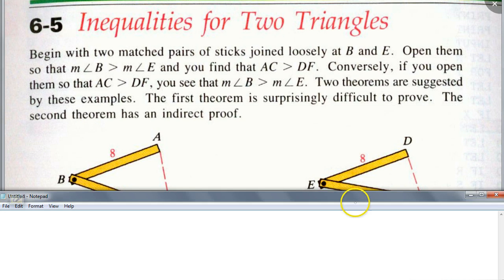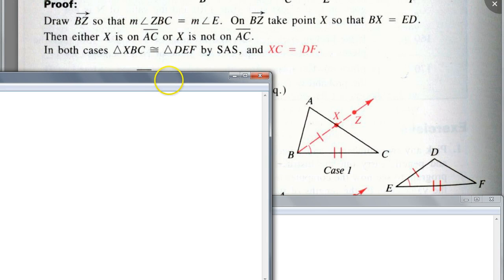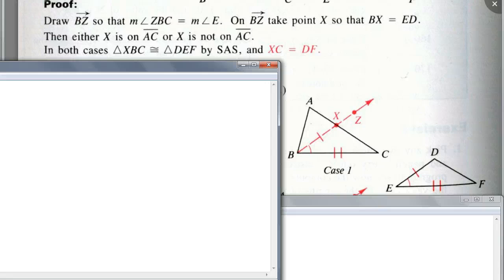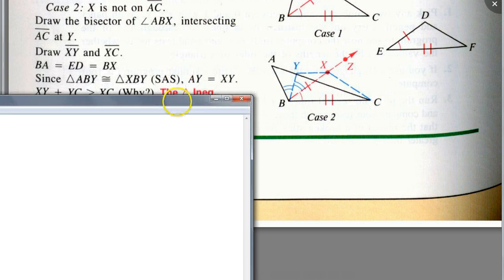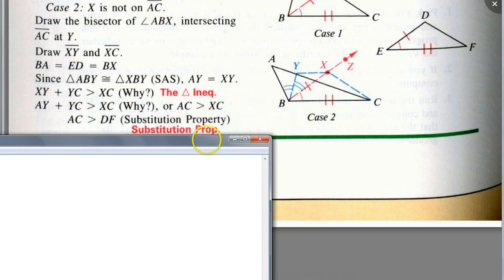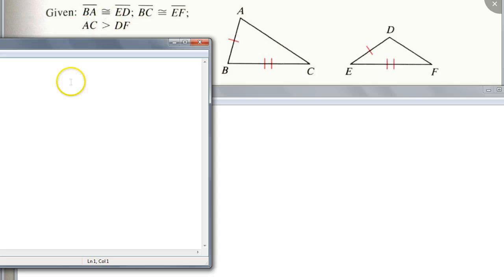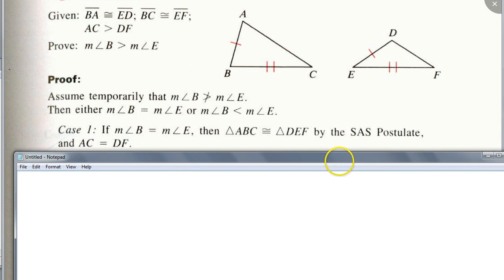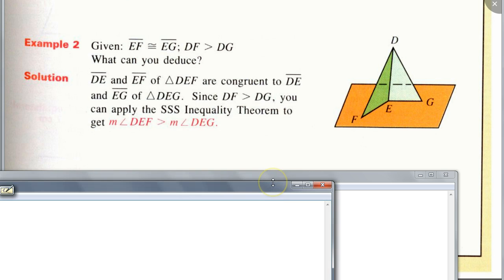Geometry 6.5 Inequalities for Two Triangles